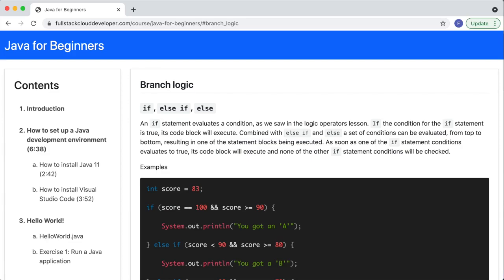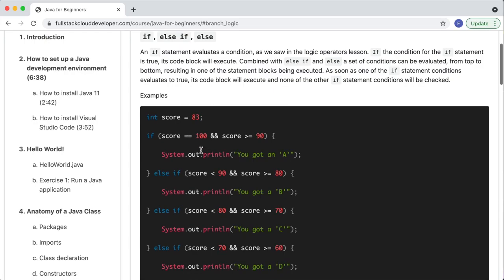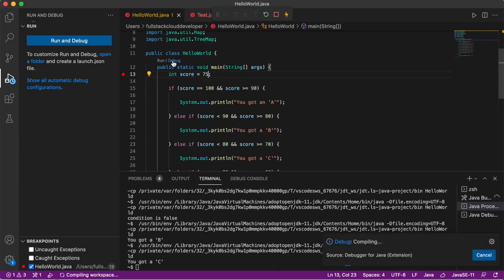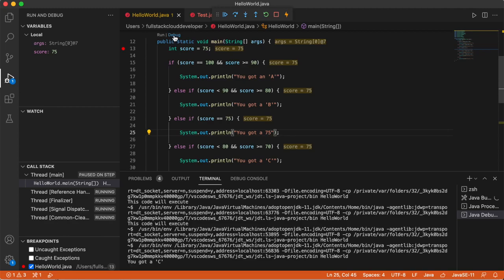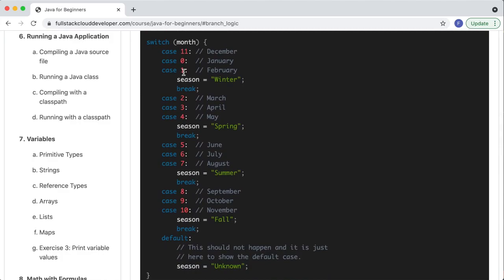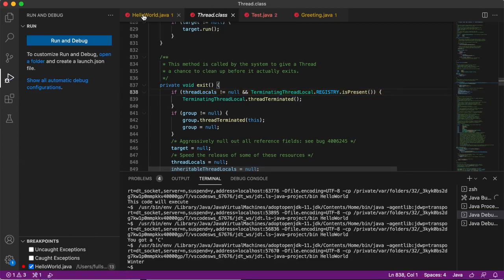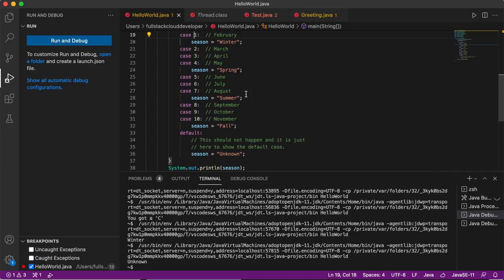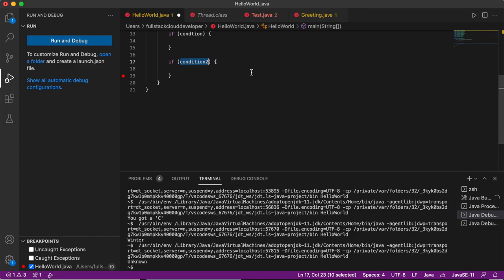Java Crash Course: Branch Logic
Branch logic

if, else if, else

An if statement evaluates a condition, as we saw in the logic operators lesson. If the condition for the if statement is true, its code block will execute. Combined with else if and else a set of conditions can be evaluated, from top to bottom, resulting in one of the statement blocks being executed. As soon as one of the if statement conditions evaluates to true, its code block will execute and none of the other if statement conditions will be checked.

Examples

int score = 83;

if (score == 100 && score &gt;= 90) {

    System.out.println("You got an 'A'");

} else if (score &lt; 90 && score &gt;= 80) {

    System.out.println("You got a 'B'");

} else if (score &lt; 80 && score &gt;= 70) {

    System.out.println("You got a 'C'");

} else if (score &lt; 70 && score &gt;= 60) {

    System.out.println("You got a 'D'");

} else {

switch

A switch statement is similar to an if-else statement however it can execute multiple case statement blocks if the case statement is met. Using a break statement will stop evaluation.

Example

int month = 5; // June
String season = null;

switch (month) {
    case 11: // December
    case 0:  // January
    case 1:  // February
        season = "Winter";
        break;
    case 2:  // March
    case 3:  // April
    case 4:  // May
        season = "Spring";
        break;
    case 5:  // June
    case 6:  // July
    case 7:  // August
        season = "Summer";
        break;
    case 8:  // September
    case 9:  // October
    case 10: // November
        season = "Fall";
        break;
    default:
        // This should not happen and it is just
        // here to show the default case.
        season = "Unknown";
System.out.println(season);